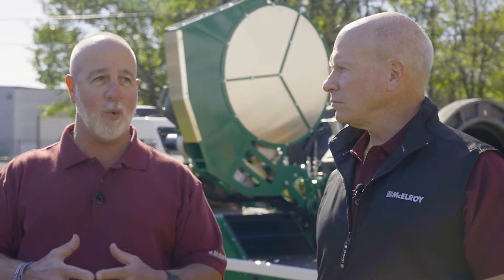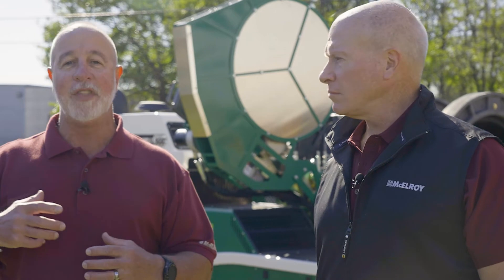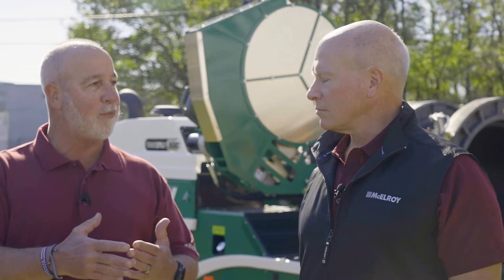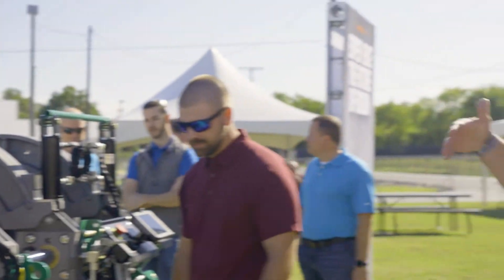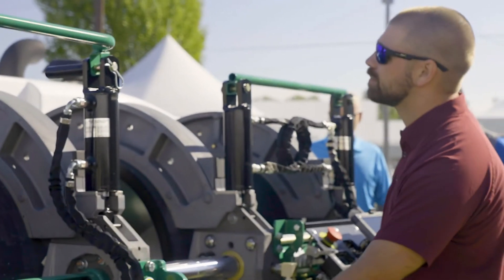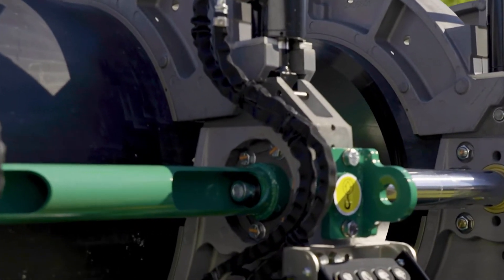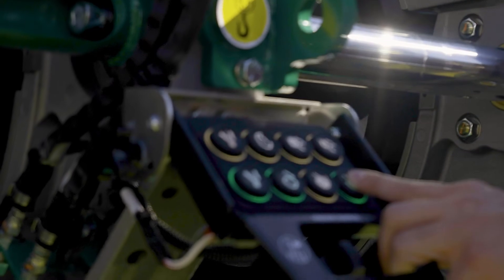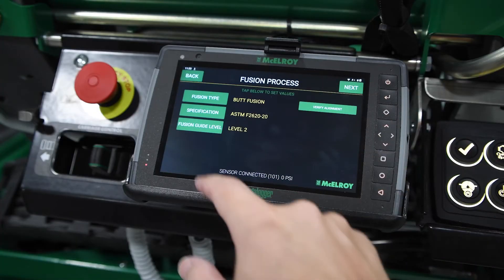TracStar iSeries Operator Controls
See the new smart control pads and operator interface on the McElroy TracStar iSeries in action.